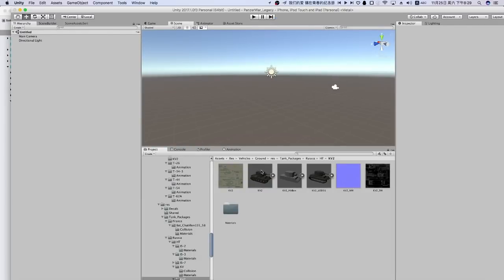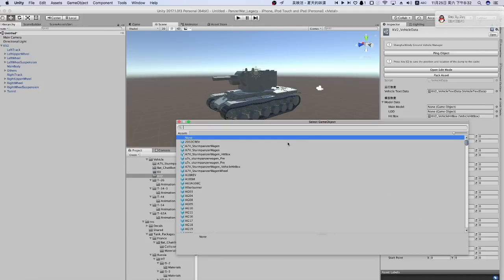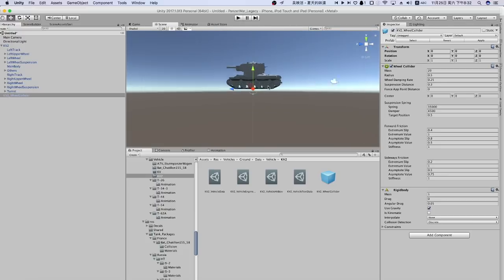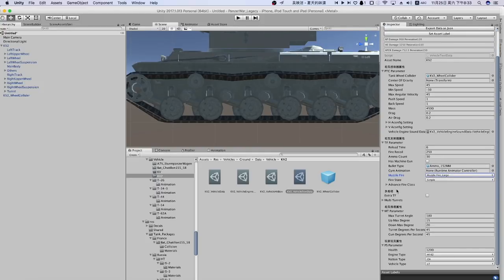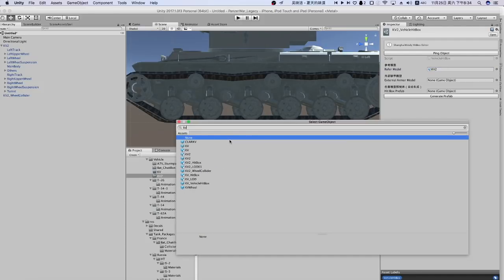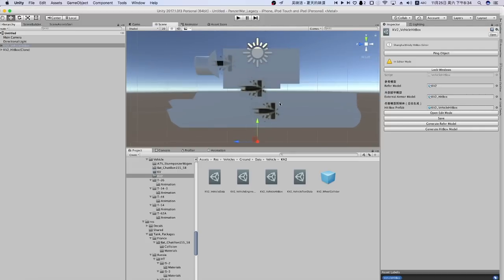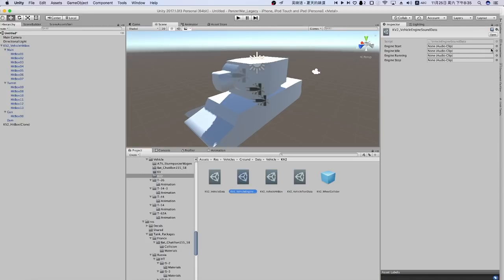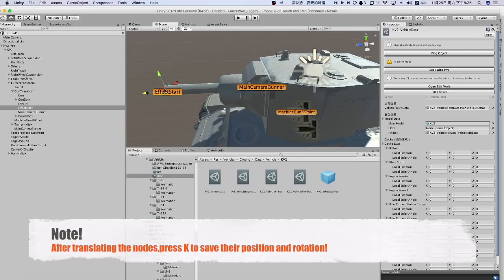[Tutorial]Panzer War How to set your own vehicles!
In this video, l will show you how to set a new vehicle  KV2 to the game.

The game Panzer War has become an open source game.Anyone can pull, fork star in the GitHub.

This time, you can decide the game future!